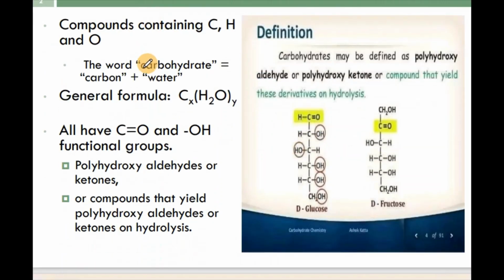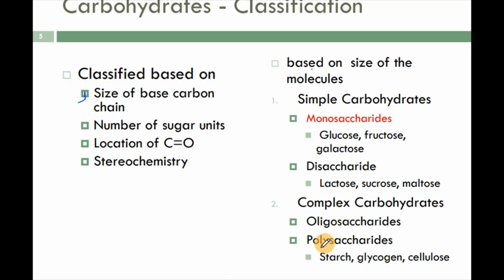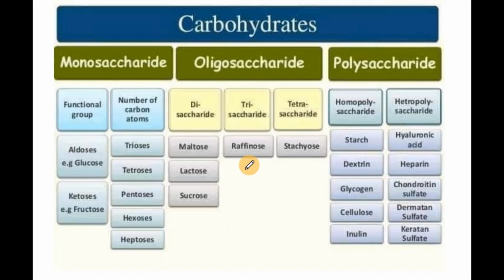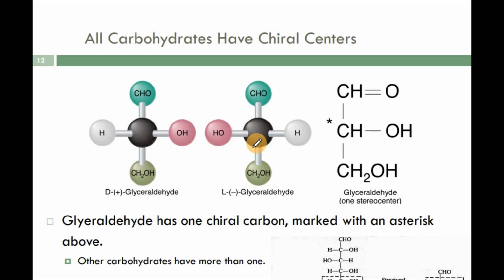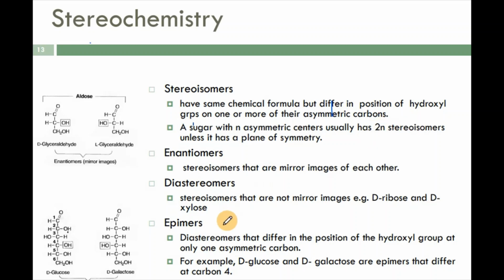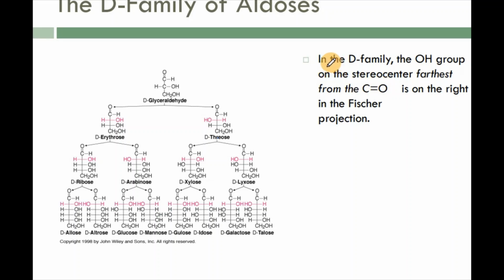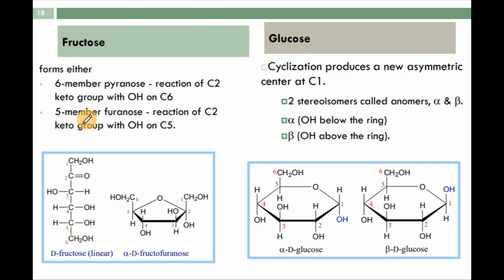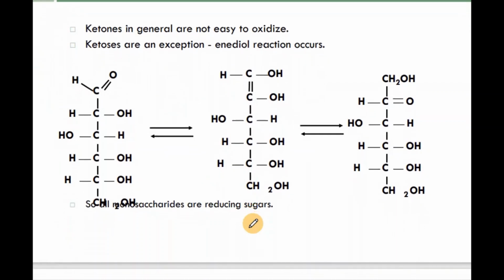CARBOHYDRATES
This video gives the general classification scheme for carbohydrates, functions and reactions od monosaccharides @enockstutorials3586